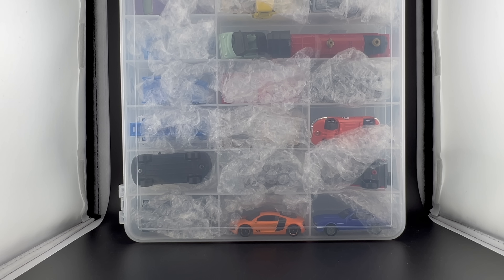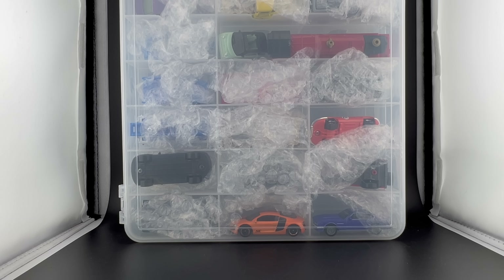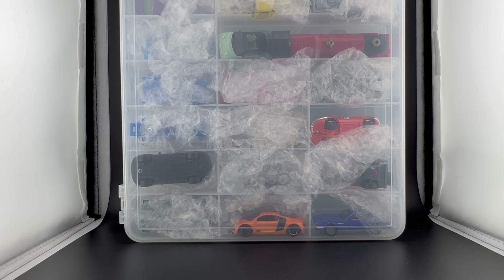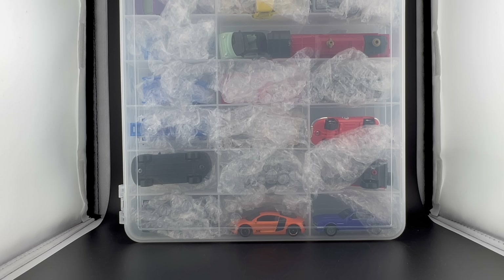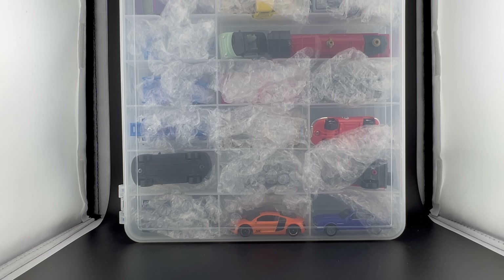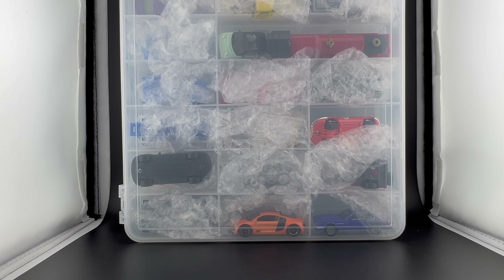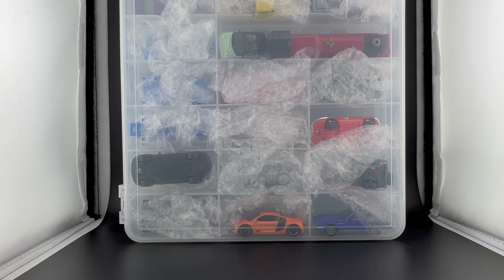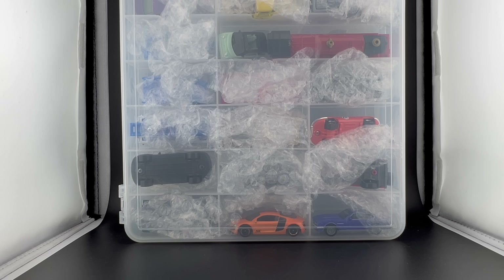Lamley: Matchbox 2025 Sneak Peeks & Real-Time Reactions, Part 2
Part 2 of our 3-part look at the 2025 Matchbox Sneak Peeks presented at the Gathering Convention last weekend.  As in Part 1, this was filmed as I discover each model, with no knowledge beforehand.  So you get my true reaction.  Enjoy, and look for Part 3 soon.